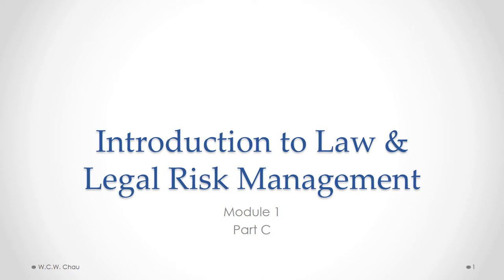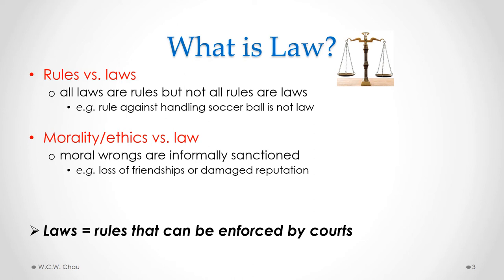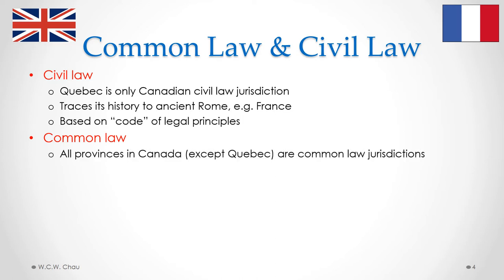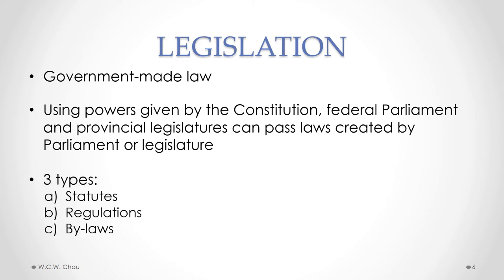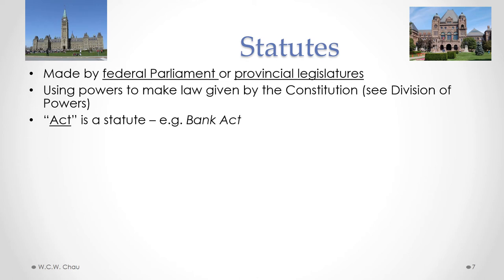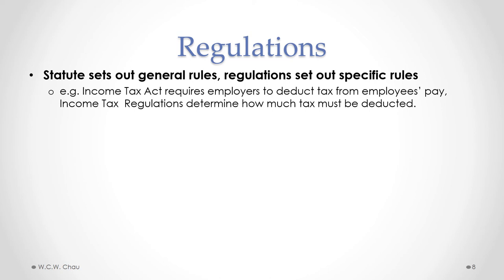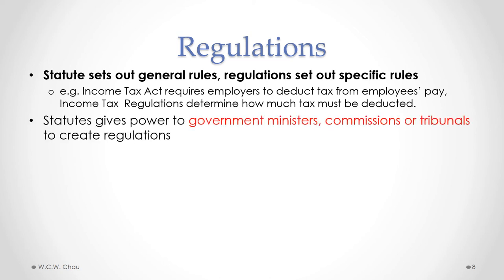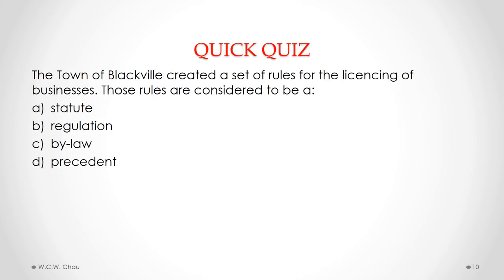BBA Business Law: Module 1, Part C - Introduction to Law and Legal Risk Management